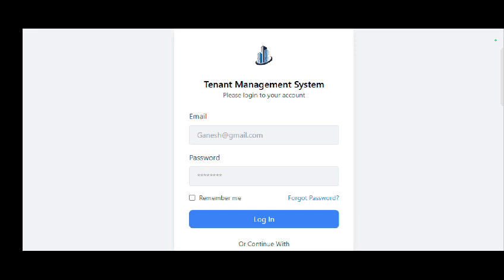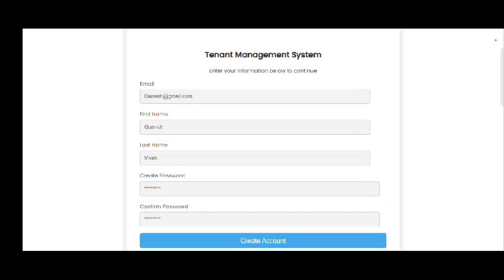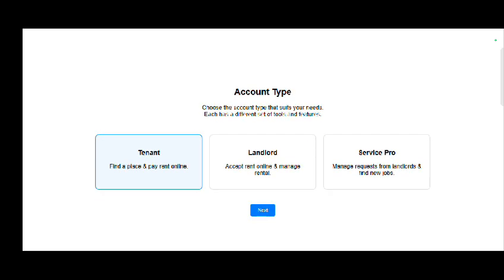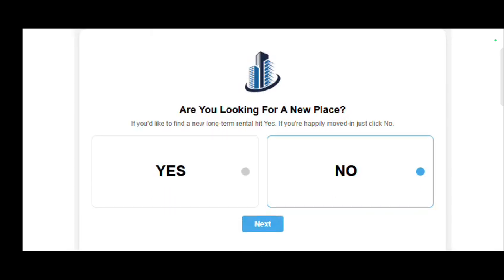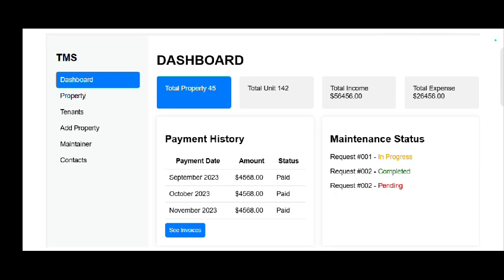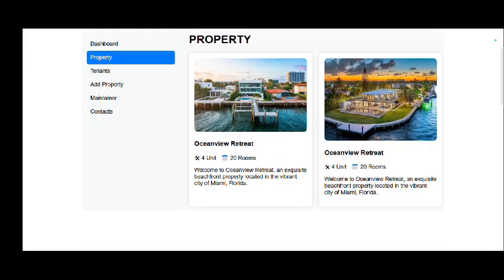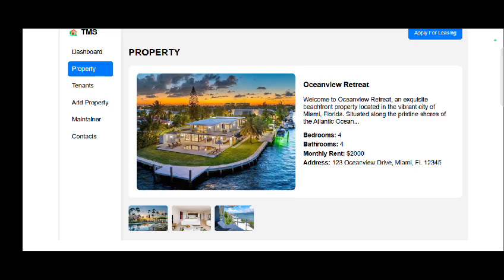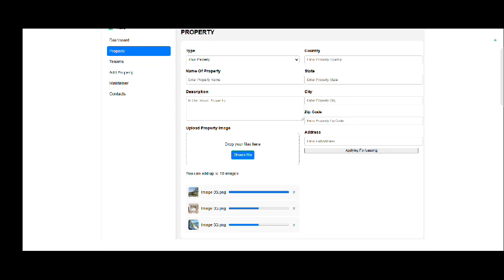Property Management System Prototype Using Figma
A property management system helps landlords and property managers handle listings, rentals, and tenant information.  It streamlines
communication between property owners and tenants while improving
operational efficiency.